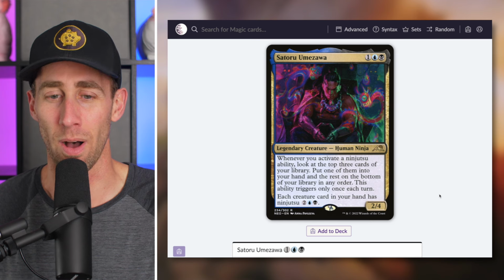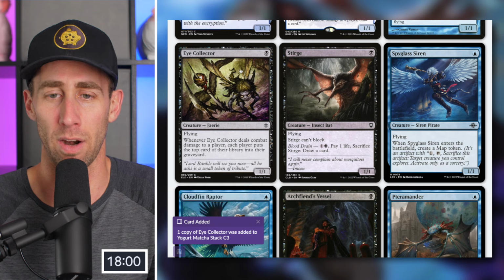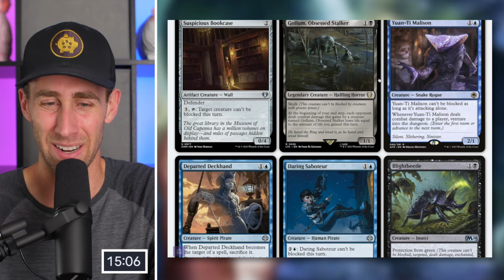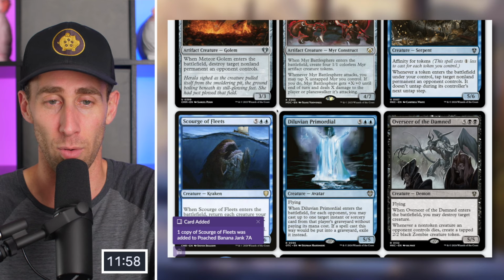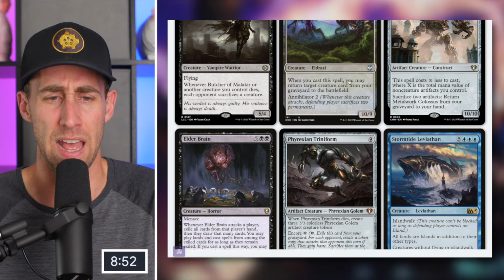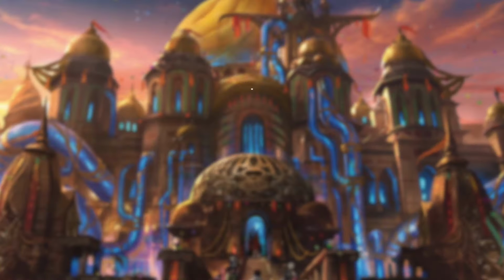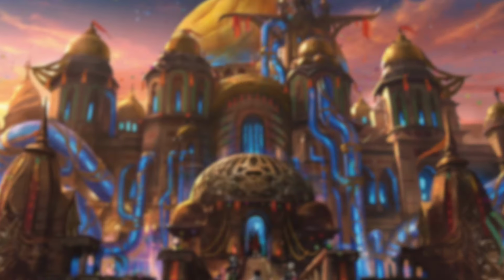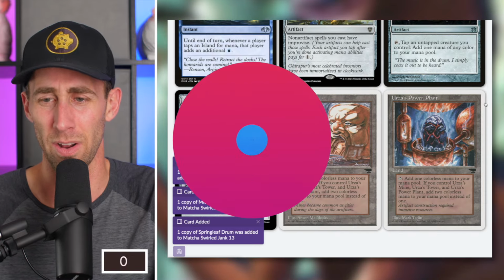How to Build Satoru Umezawa | 20 for $20 | Commander Deck | MTG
The Commander's Quarters is your Magic the Gathering source that helps you Command Your Budget! 20 Minutes for a $20 or Less Commander Deck! How to Build a Powerful Satoru Umezawa Commander Deck!